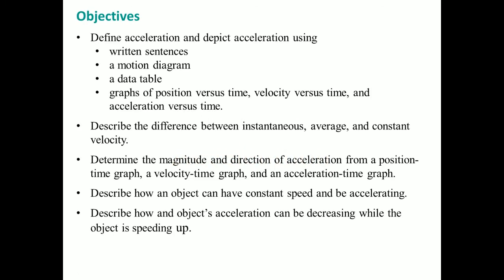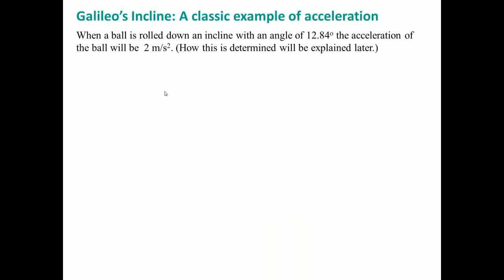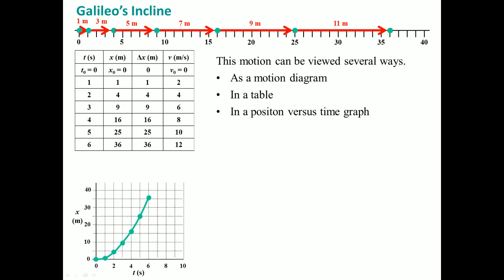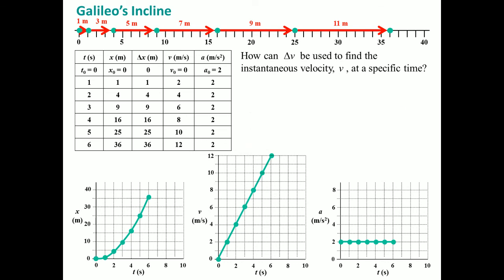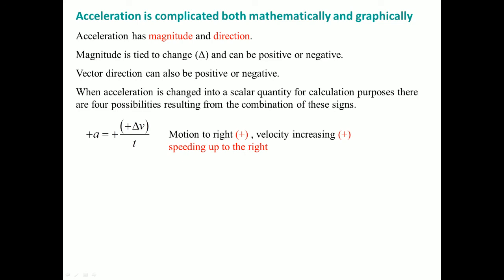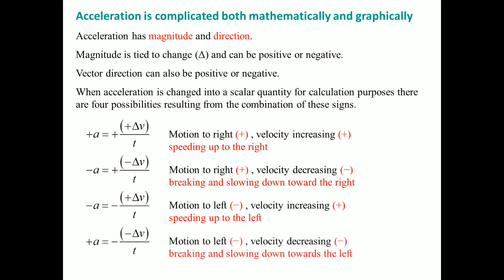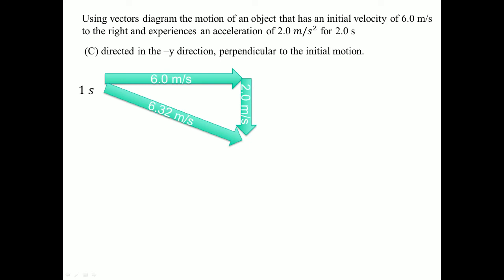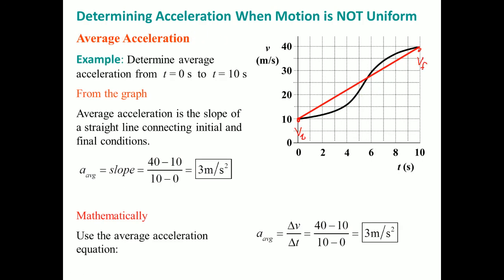1 PP 04 Acceleration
AP Physics Unit 1: Kinematics PowerPoint #3 that covers acceleration.

This is a prerecord video of me going over the PowerPoint.
Topic cover: (1) Acceleration, (2) Galileo's Incline, (3) Slope of Velocity graph is the acceleration, (4) Area of the acceleration graph is the velocity, (5) sign of acceleration affecting motion graphs, (6) Vector of acceleration, (7) Average Acceleration, (8) Instantaneous Acceleration